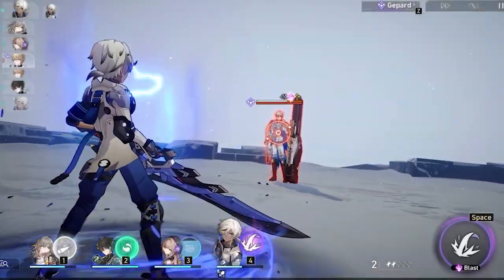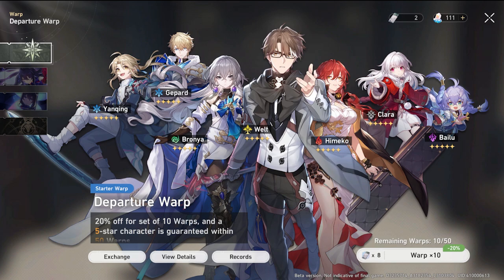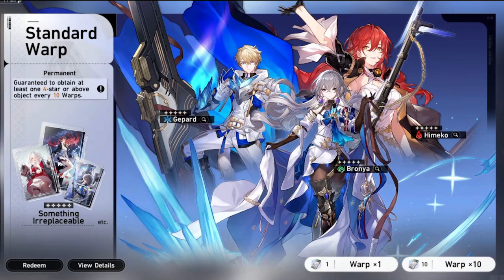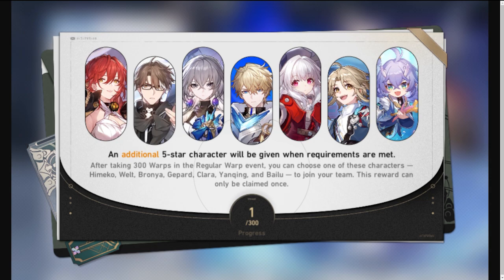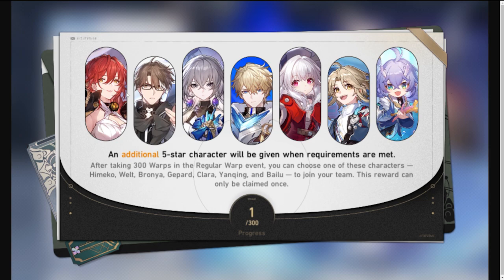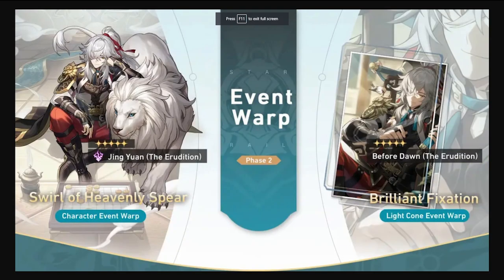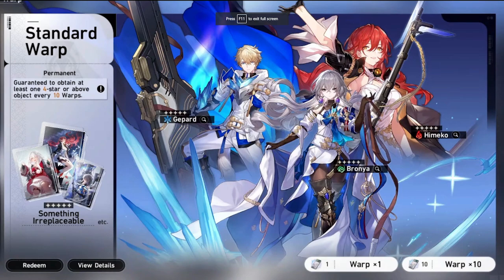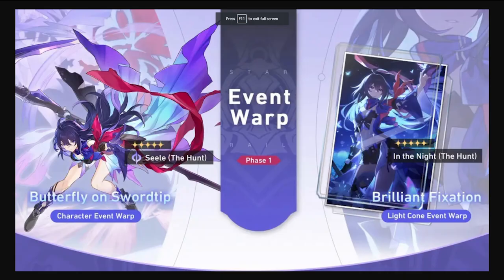the day one plan on the release day! (Honkai Star Rail)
the release plan, final season, final part..

don’t expect any videos for about a week, cya
(reroll hell)